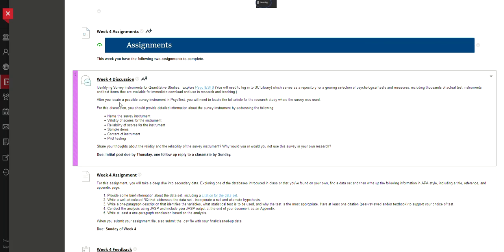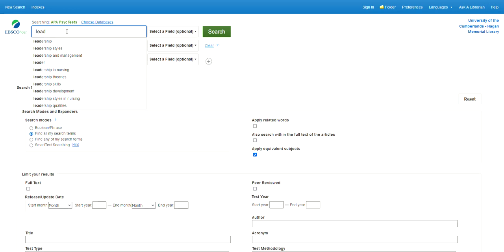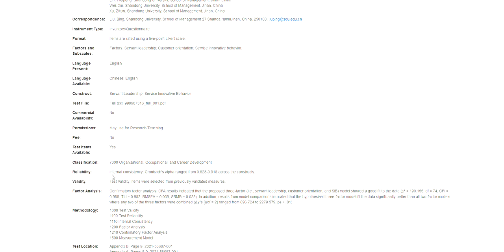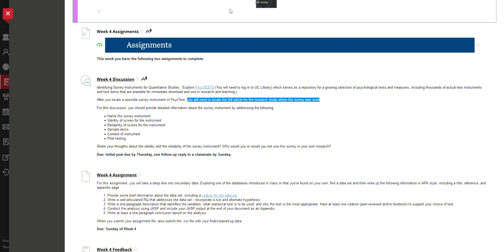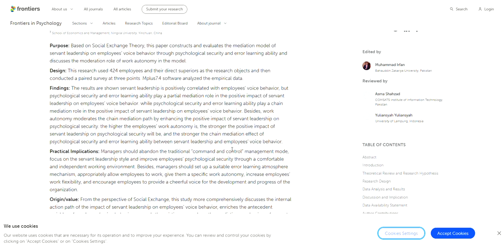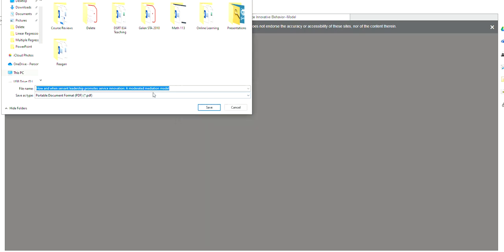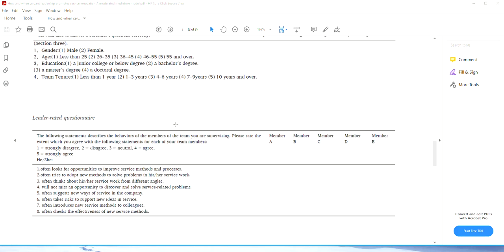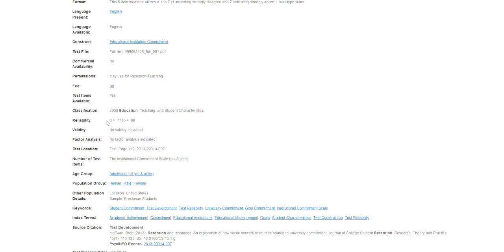Psyc Tests Walkthrough